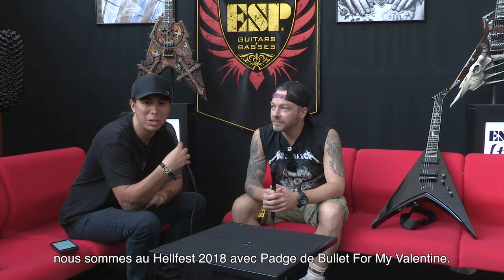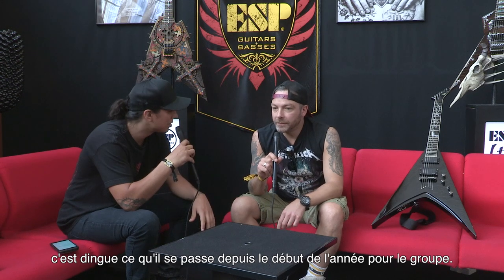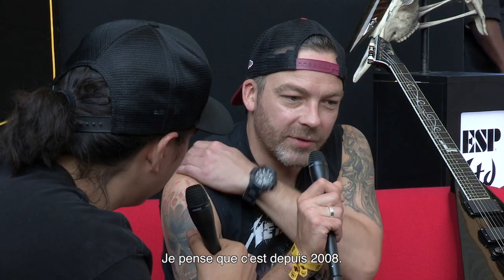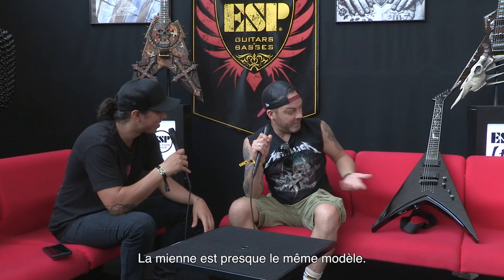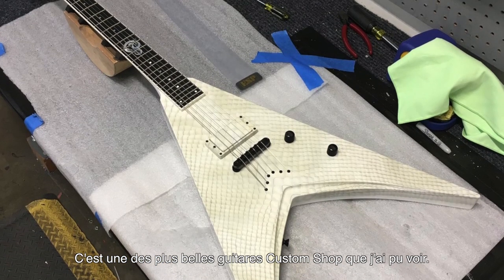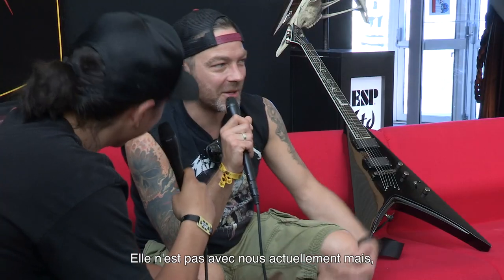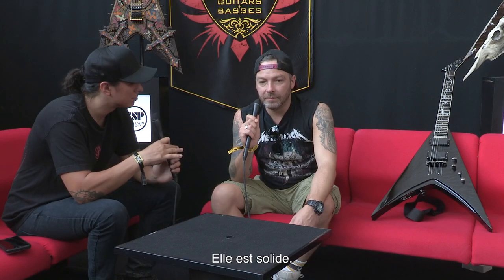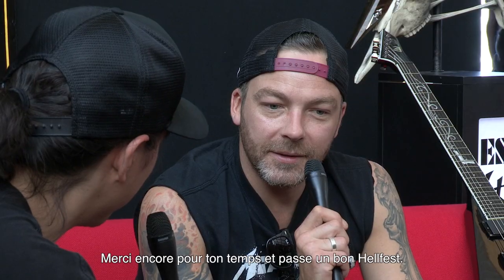ESP : Interview de Padge de Bullet For My Valentine - HELLFEST 2018 (vidéo de la boite noire)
Interview de Padge de bullet For My Valentine sur ses guitares ESP lors de leur passage au Hellfest 2018 par Tony de chez ESP

Les guitares ESP sont partenaires du festival Hellfest 2018 avec un stand et des artistes en interview.